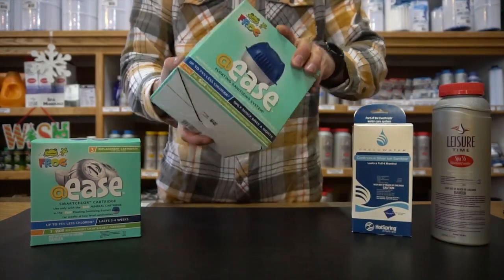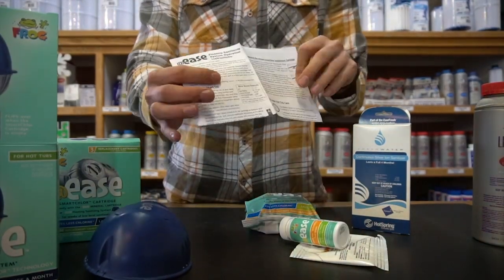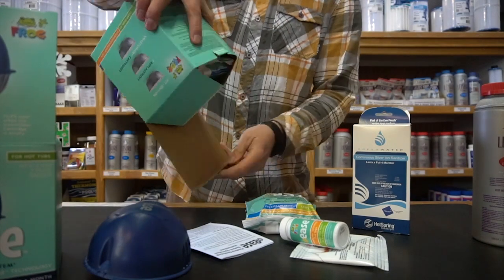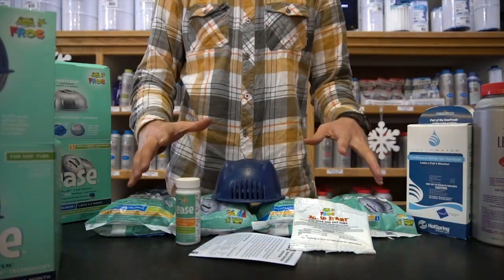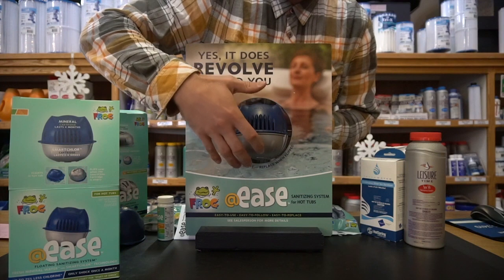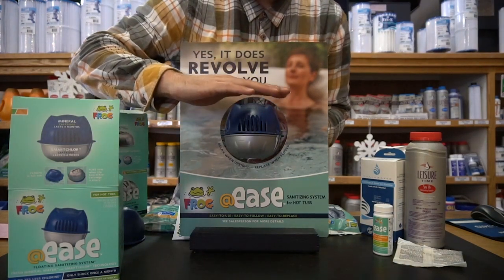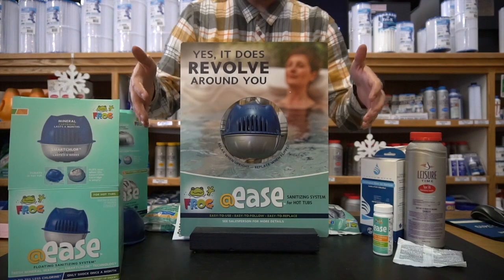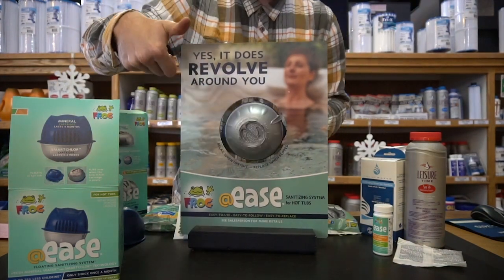Spa Frog Smart Chlorine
In this episode of water Care Wednesdays we will be discussing The Spa Frog @ease System.

Utilizing smart chlorine and an easy to use system, completely change how you maintain your hot tub and make it so much easier.

Leisure Time Inc. is a retailer of outdoor/indoor living products. We sell products that improve your health, heat your home, and make life a bit more luxurious. We opened our first store in Idaho Falls in the early 70’s and followed up with another location in Boise in ’93. Our two locations have similar product lines and, more importantly, great employees who embrace our “customer first” company philosophy.